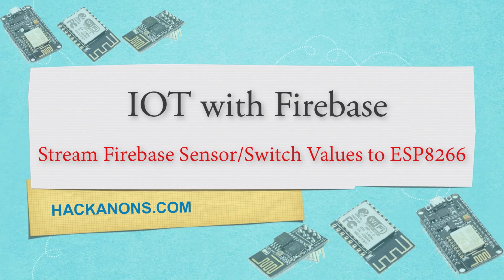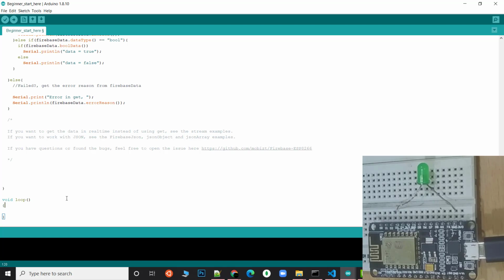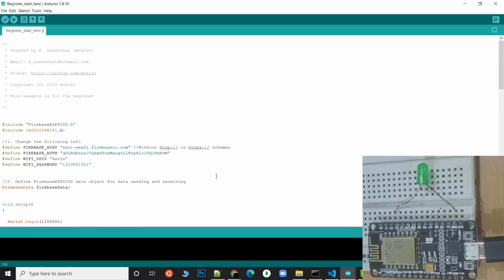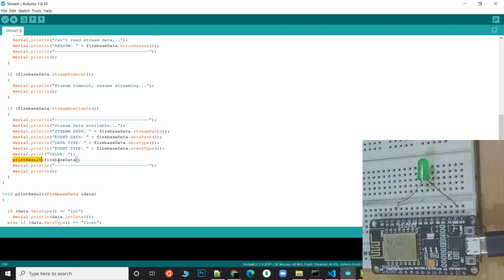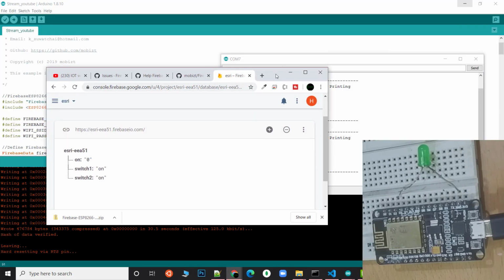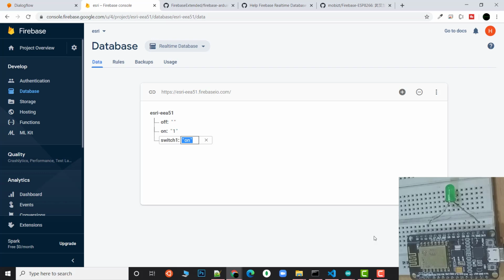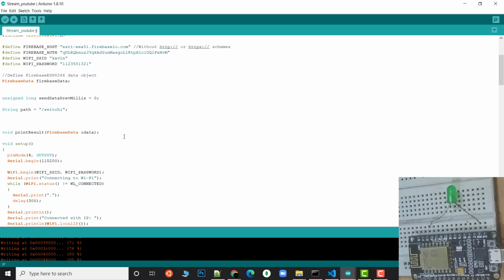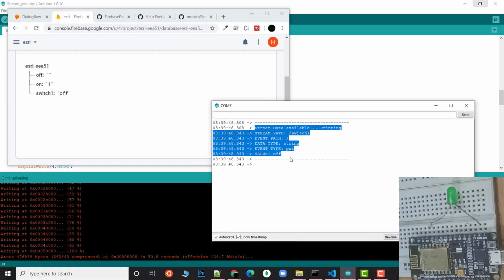IOT with Firebase : Stream Switch/Sensor Values to ESP8266 NODEMCU | Control LED Using Firebase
Hi in this video i will show you step by step guide to streaming firebase values to esp8266 nodemcu controller and control a led